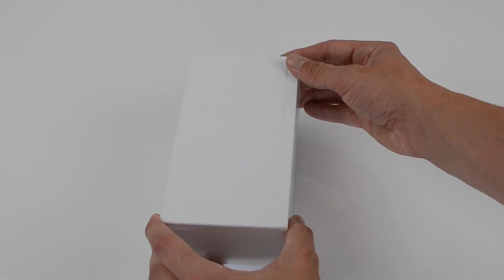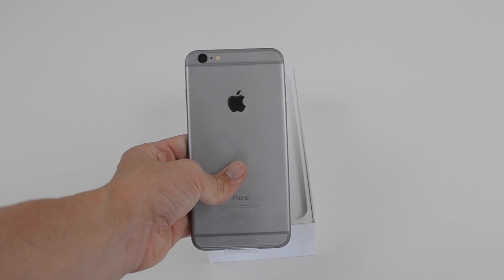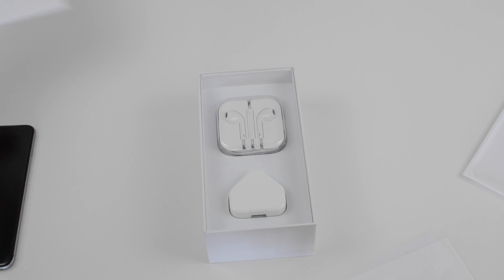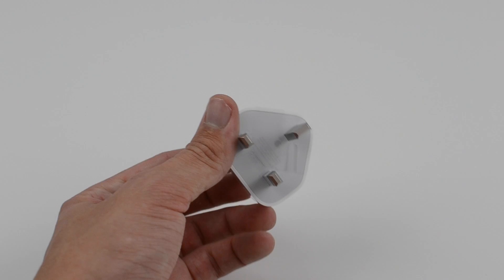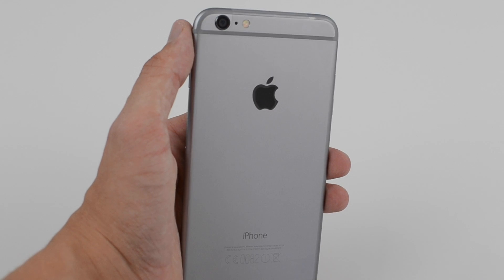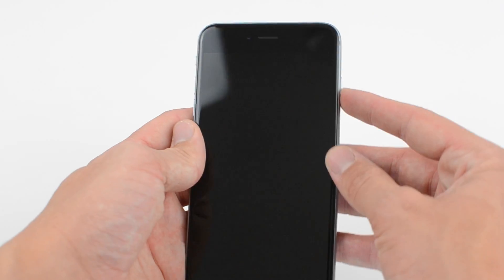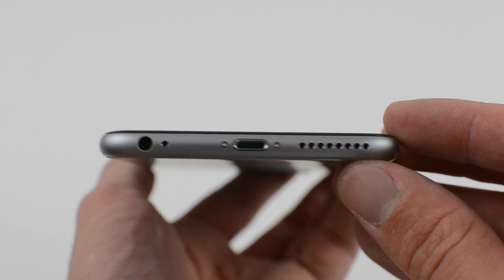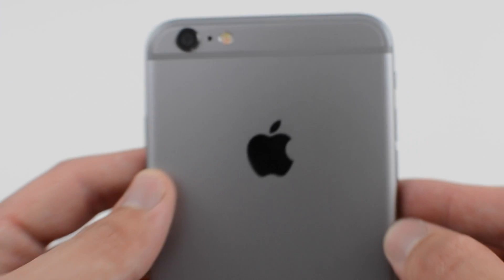iPhone 6 Plus Unboxing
In today's video we unbox the brand new iPhone 6 Plus! We go over a few specs and what you get inside the box.

We will be bringing you the iPhone 6 Unboxing, iPhone 6 v iPhone 6 Plus comparison, iPhone 6 full tour, iPhone 6 Plus full tour and more!